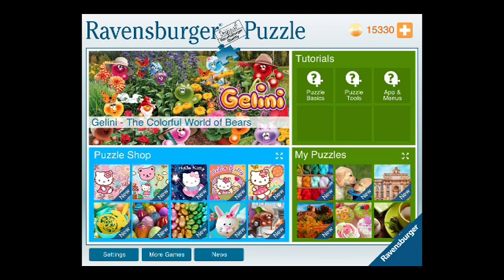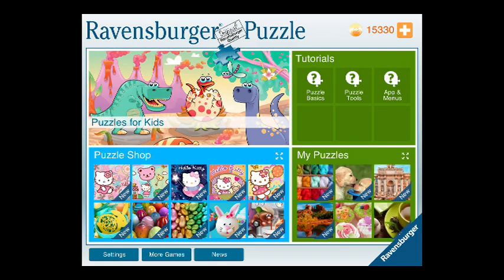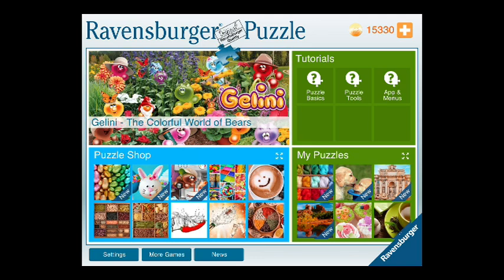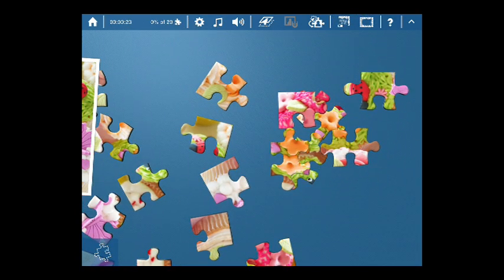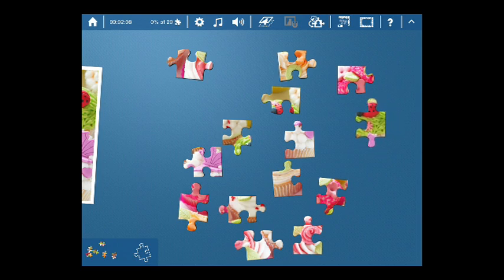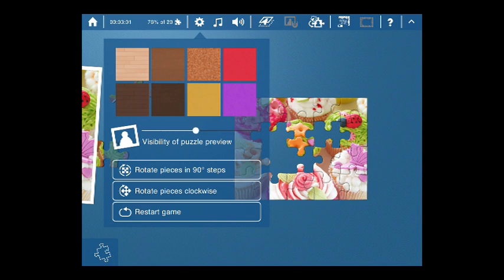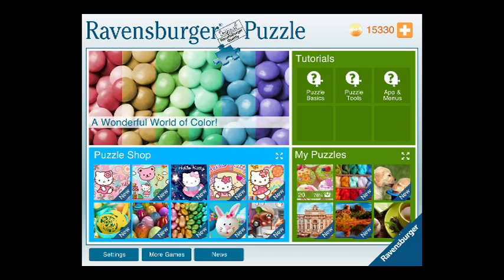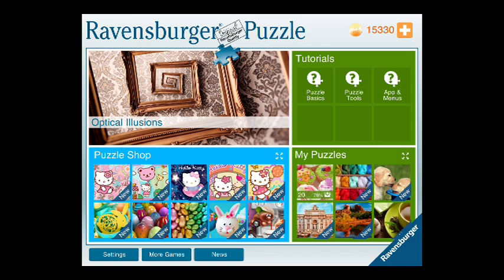GDC 2014: Ravensburger Puzzle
New digital jigsaw puzzle app from board game and puzzle masters Ravensburger, launching on March 27th for iPad.